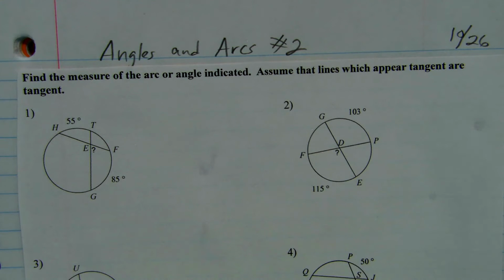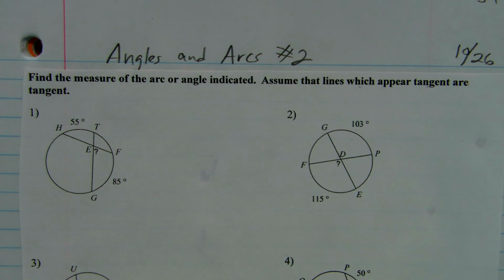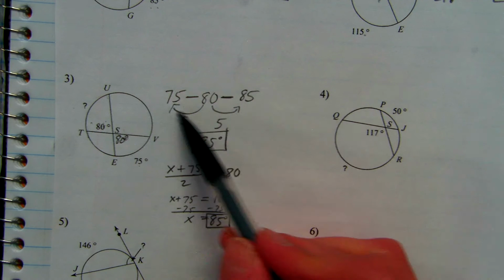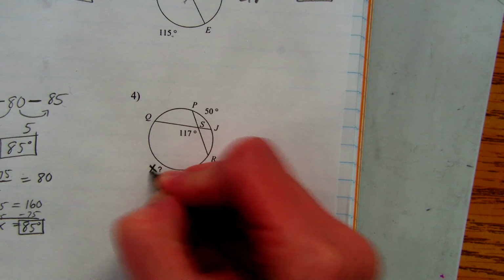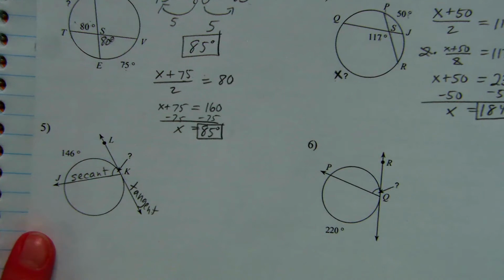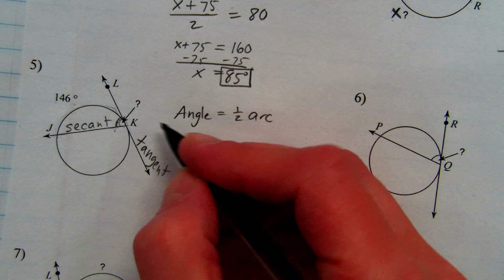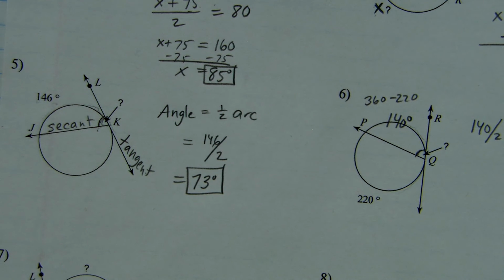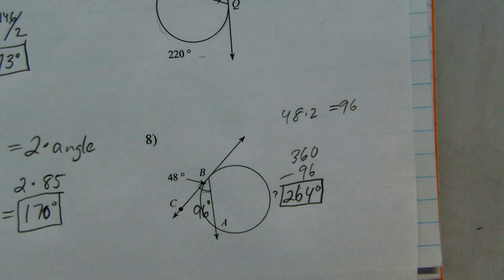Angles and Arcs #2